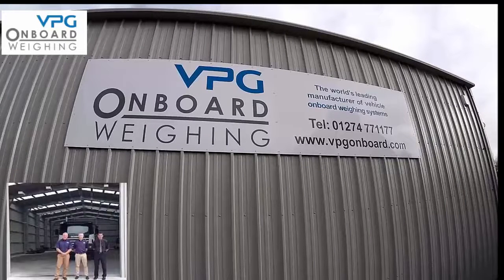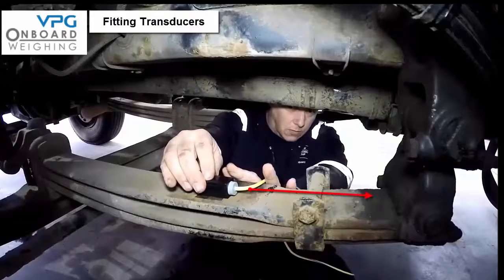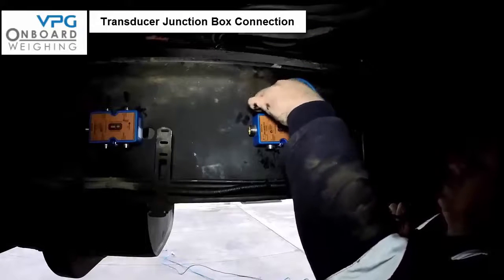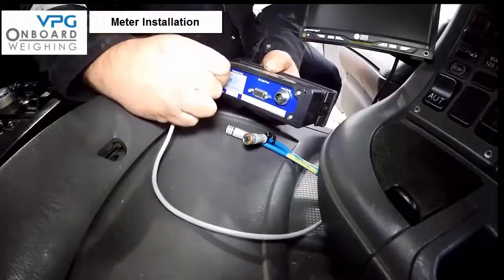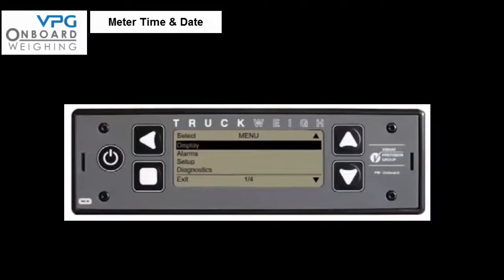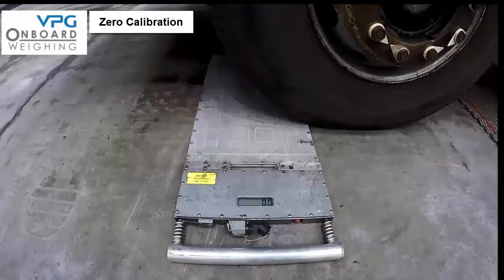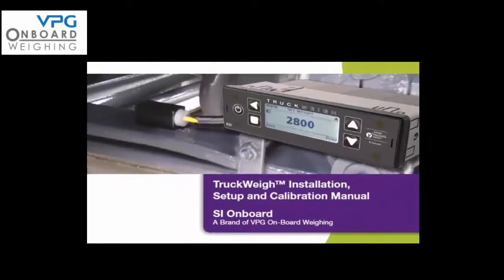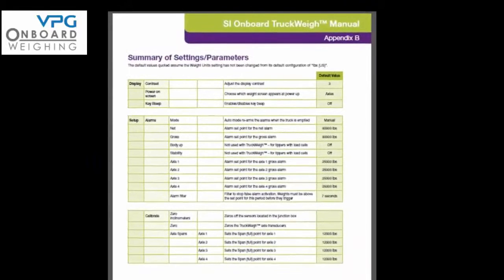Installation video - Load Pro | TruckWeigh | 16 02 16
Instructional video providing step-by-step guidance for proper installation of TruckWeigh® Systems (resp. LoadPro TM) to upgrade your truck with a state-of-the-art on-board weighing and overload protection system in order to maximize your payload while avoiding fines and reducing vehicle wear and tear.